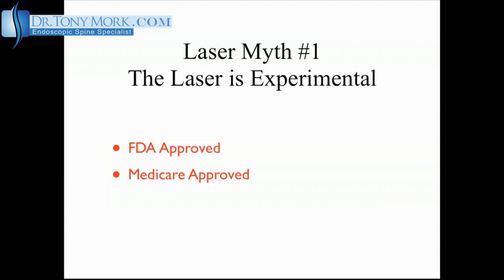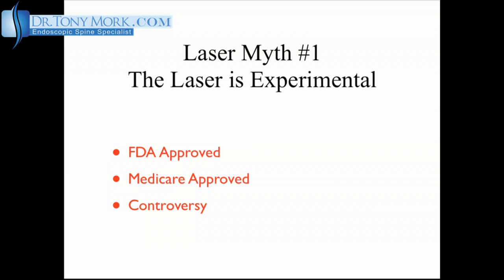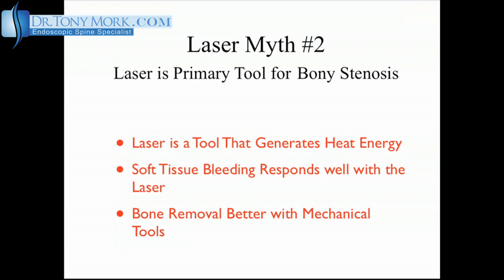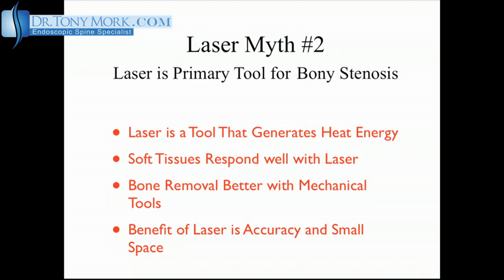The Myths and Truths of Endoscopic Laser Spine Surgery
Dr. Tony Mork Discusses some of the benefits and misunderstandings of the laser when performing Endoscopic Laser Spine Surgery.